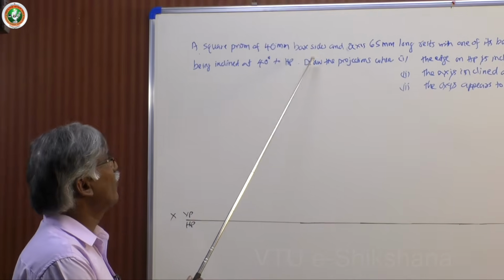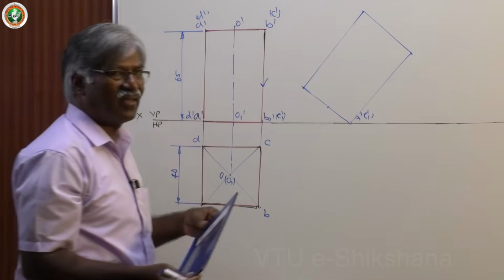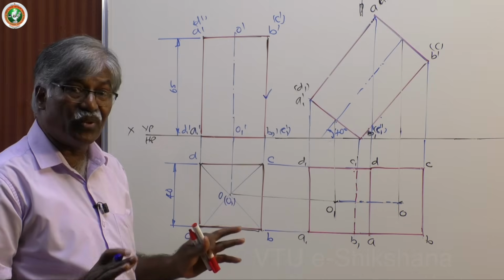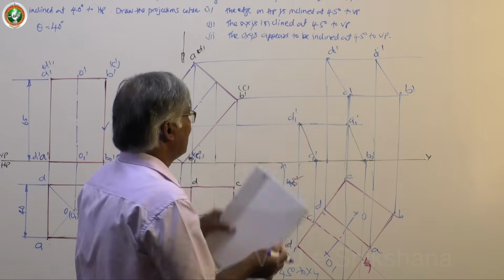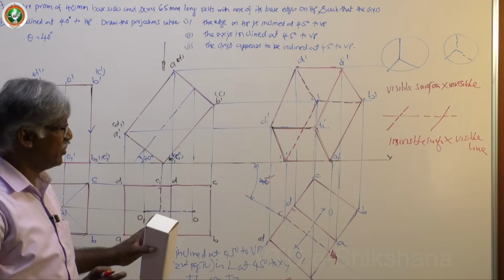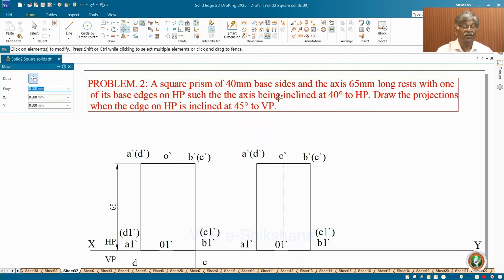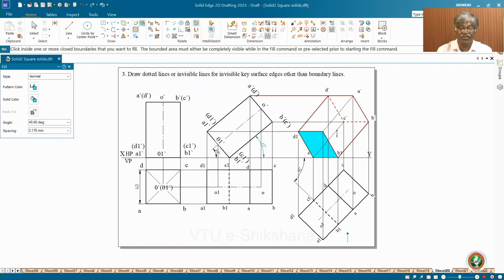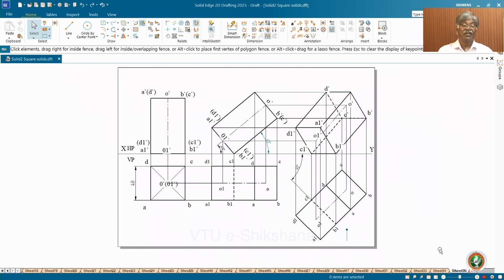Module 2 - Lecture 03